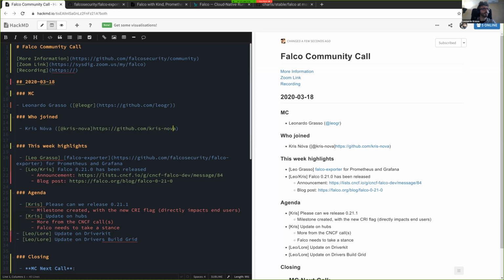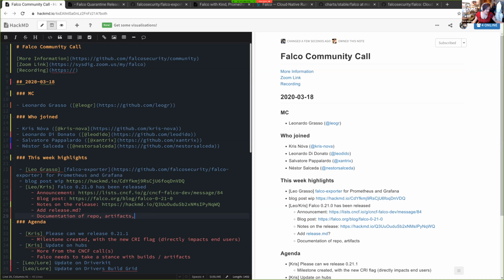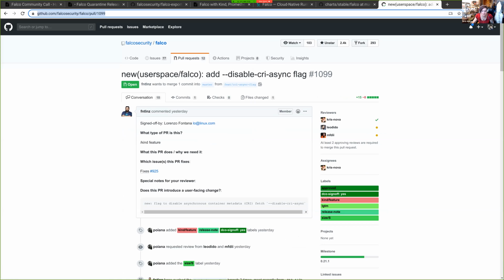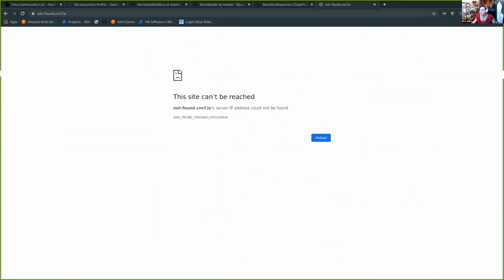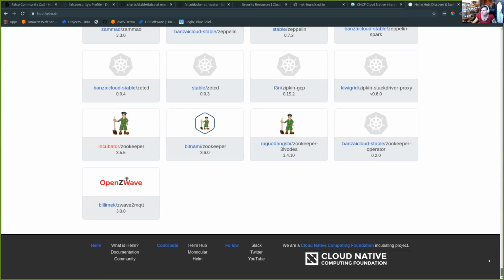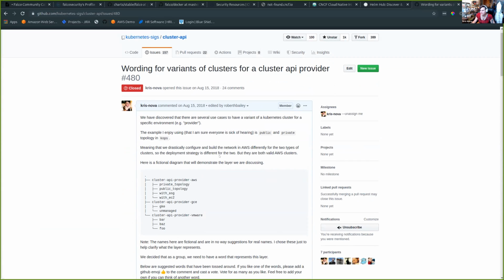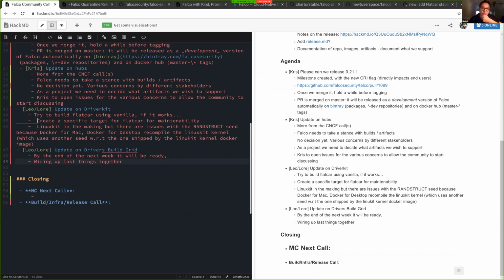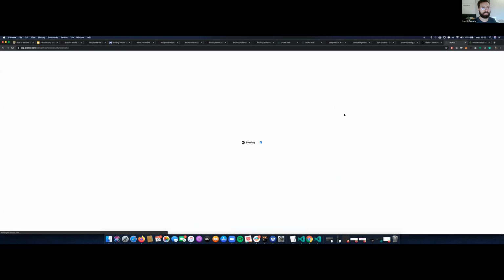Falco Community Call - 2020.03.18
Another exciting episode of the Wed Falco community calls.